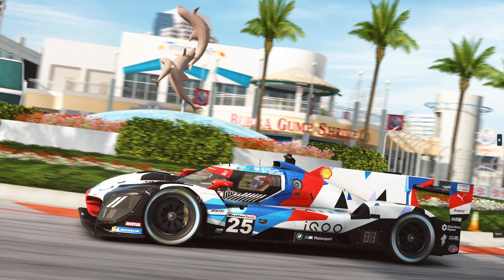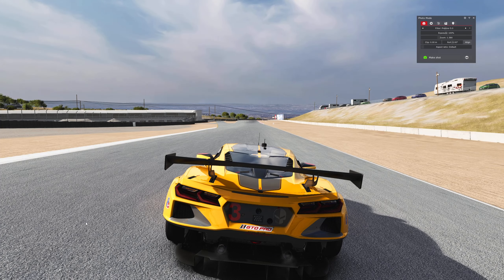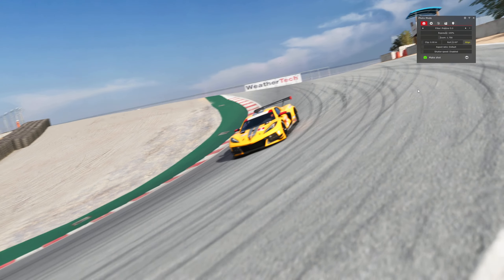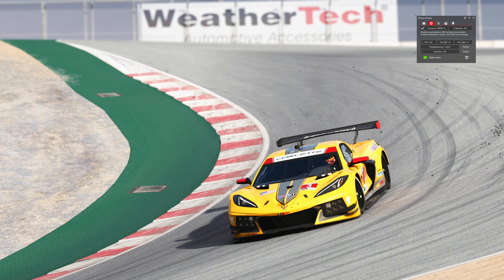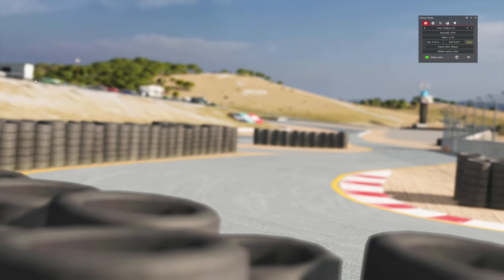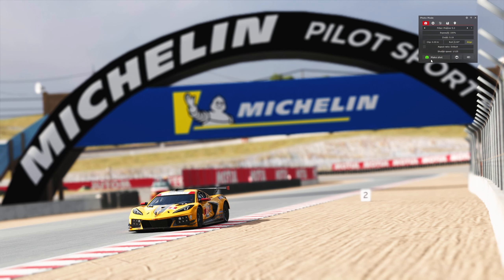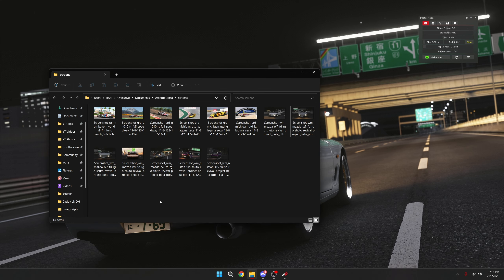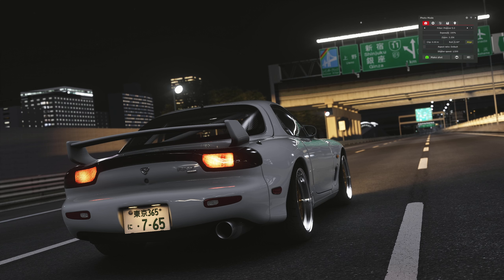How To Take REALISTIC Screenshots In Assetto Corsa!!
Hey what is going on guys, today im sharing with you my guide on how to take realistic photos in Assetto Corsa!! In this video we co through AC Settings, setting up the shots and all the settings in the camera app, and going over good and realistic angles that make your photos pop!! If you found this tutorial helpful a like and a sub would mean a lot!! Have a good one!! :D

LINKS

SOCIAL